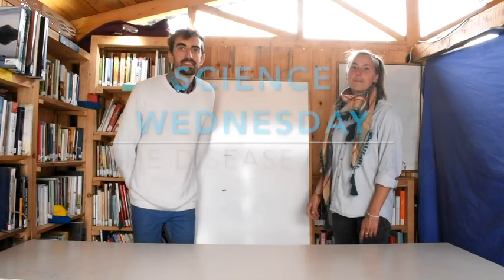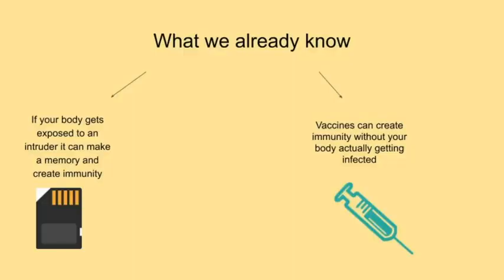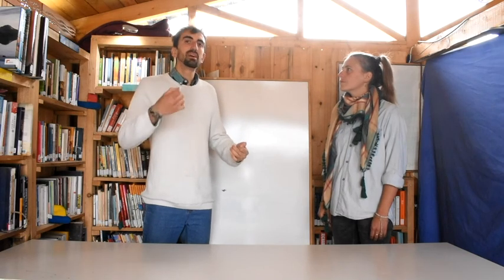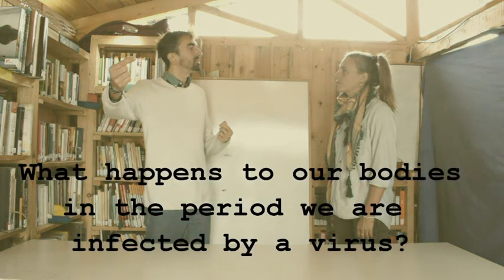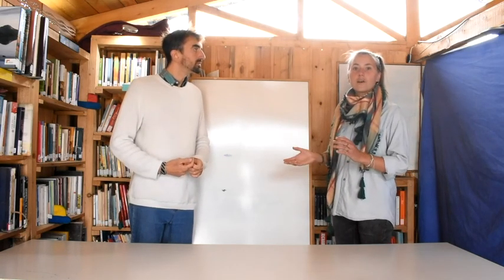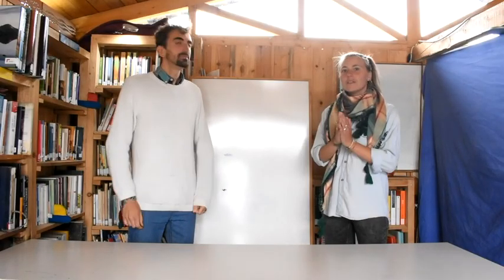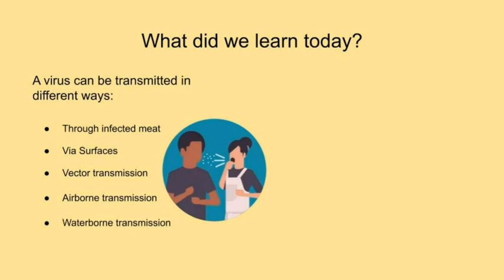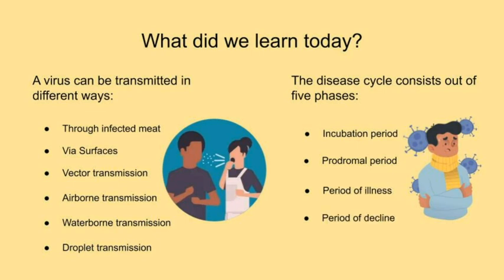SW Virus 09 - Disease cycle - Eng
What actually happens in our body once we get infected? Learn more about the disease cycle in this class!